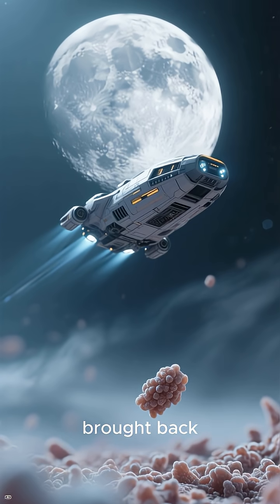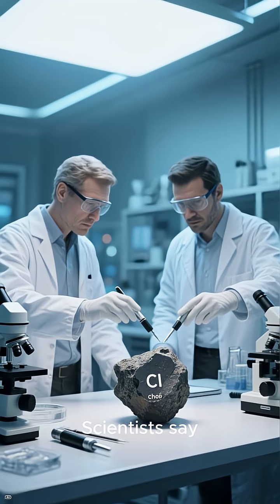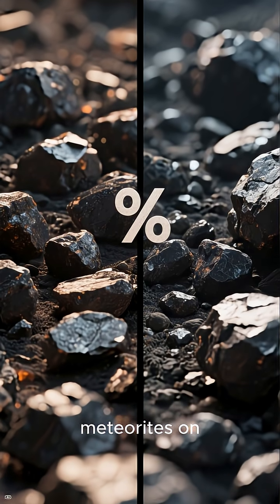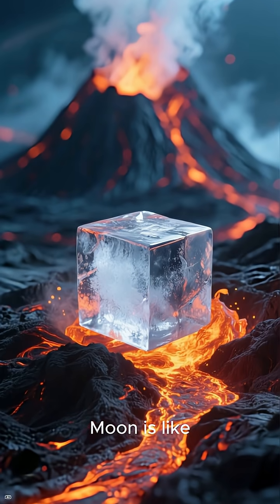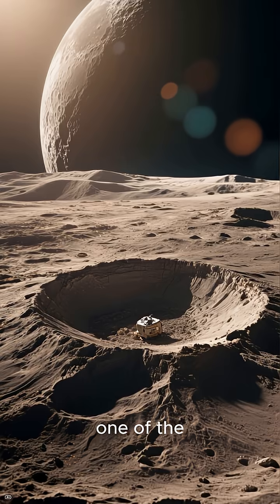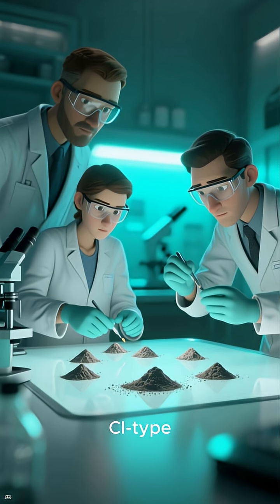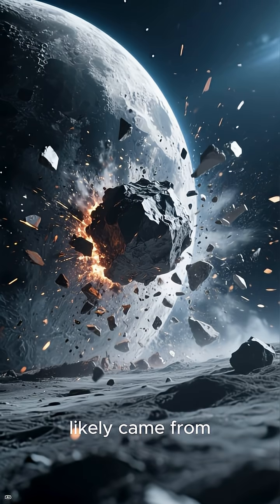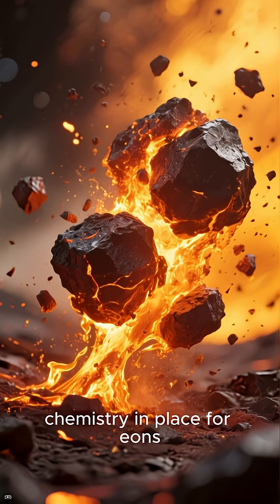Lunar discovery, water origin, Chang'e 6 mission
China’s Moon Mission Just Found Something No One Expected 🌕

A Rare Water-Rich Meteorite Fragment Found on the Far Side of the Moon

Scientists Shocked: Chang’e-6 Brought Back a Piece of a Water-Bearing Asteroid 💧

The Moon Just Gave Us a Clue About How Earth Got Its Water 🌍

China Found a Rare Meteorite on the Far Side of the Moon — and It Changes Everything

First Ever Water-Rich Meteorite Fragment Discovered on the Moon

Tiny Lunar Grain Reveals the Asteroids That Seeded Life on Earth

Chang’e-6’s Microscopic Discovery Could Rewrite Lunar History